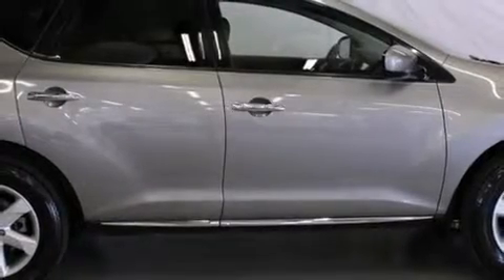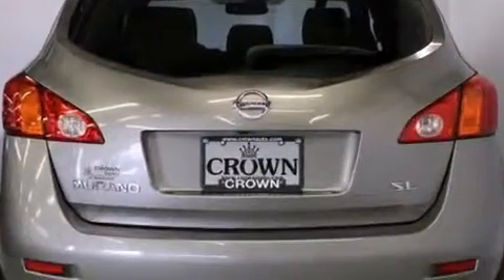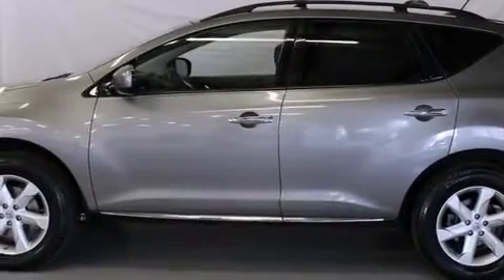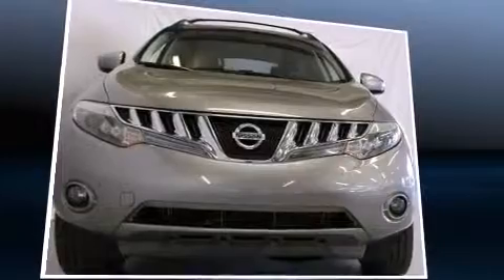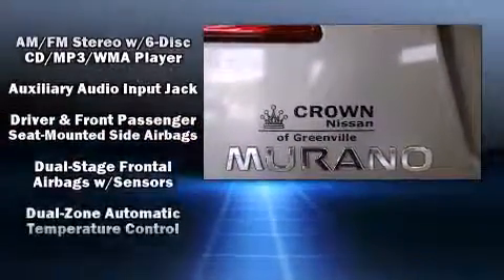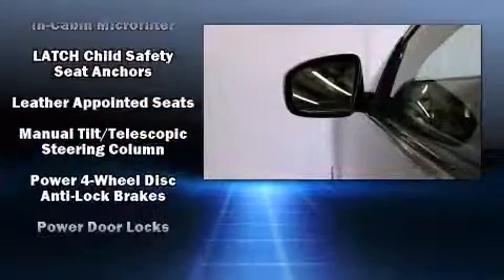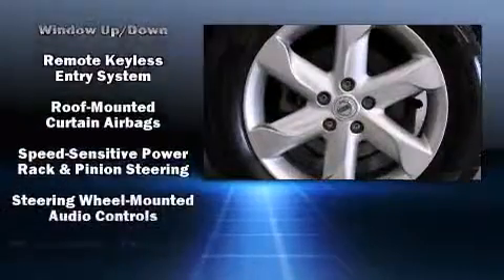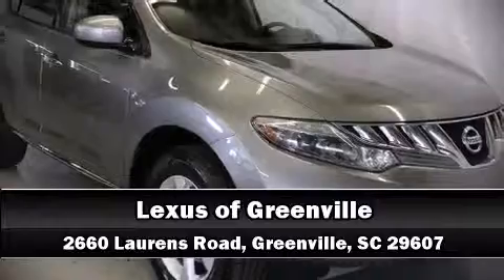2009 Nissan Murano in Greenville, SC 29607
The 2009 Nissan Murano. It features a continuously variable transmission, front-wheel drive, and a 3.5 liter 6 cylinder engine. A wealth of standard features means that you no longer have to sacrifice. Such as remote keyless entry, front and rear reading lights, a trip computer, an outside temperature display, tilt steering wheel, power door mirrors, power windows, and a split folding rear seat. Premium sound drives 6 speakers, providing you and your passengers a sensational audio experience. Nissan also prioritized safety and security by including: head curtain airbags, front SIDE impact airbags, traction control, brake assist, anti-whiplash front head restraints, a panic alarm, and 4 wheel disc brakes with ABS. With electronic stability control supplementing mechanical systems, you'll maintain precise command of the roadway. A Carfax history report provides you peace of mind by detailing information related to past owners and service records. We pride ourselves on providing excellent customer service. Please don't hesitate to give us a call.